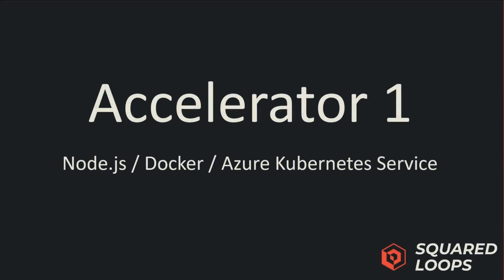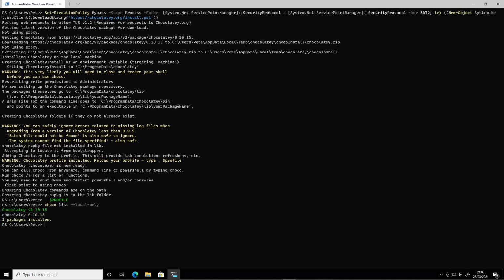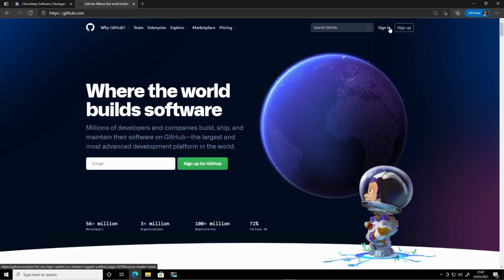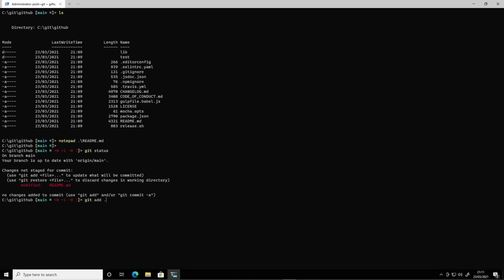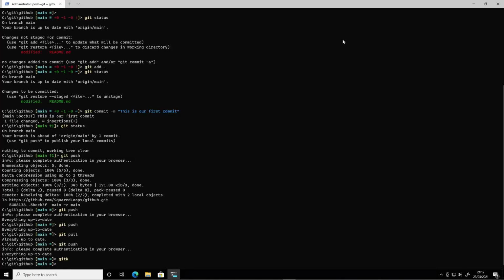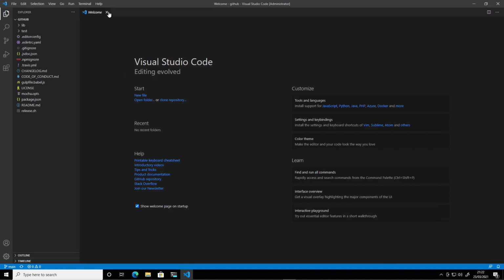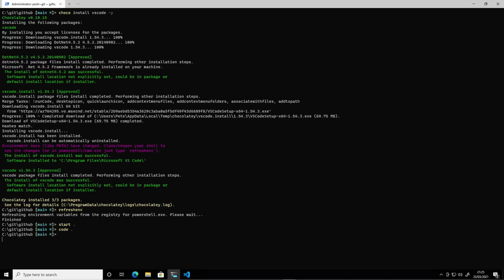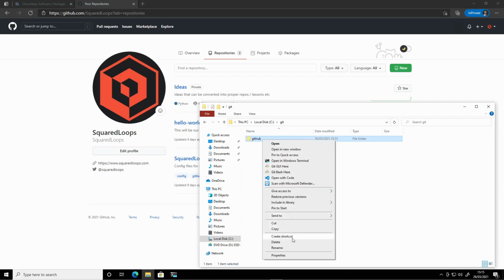Accelerator 1 - Lesson 1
This first video in the Accelerator 1 course will guide you through installing Chocolatey (package manager), Git (distributed version control), GitHub.com (store and share code), and Visual Studio Code (an Integrated Development Environment).

You can get the code and text version of this video

00:00 - Intro
00:49 - Windows Terminal
02:30 - Chocolatey
03:55 - Git
07:15 - GitHub.com
09:41 - Git workflow
16:50 - Visual Studio Code
25:10 - Wrapping up